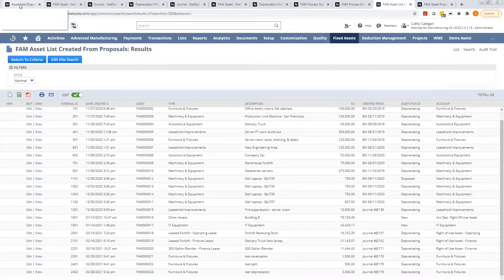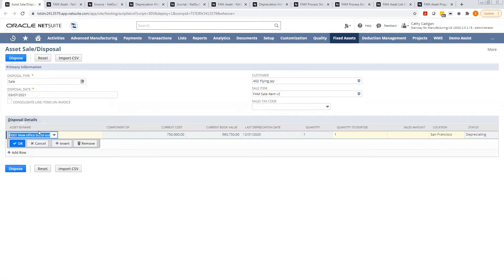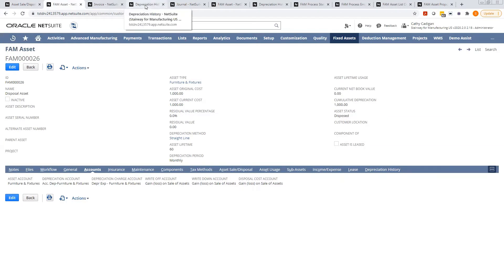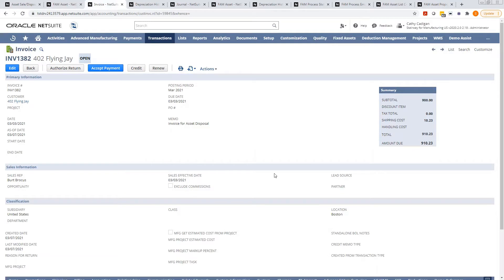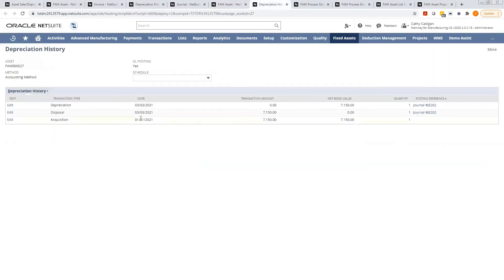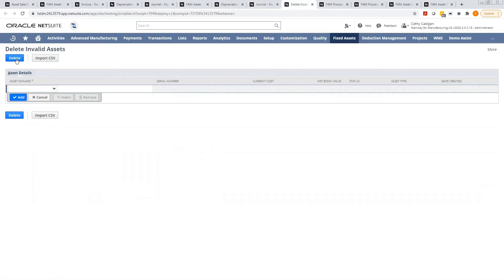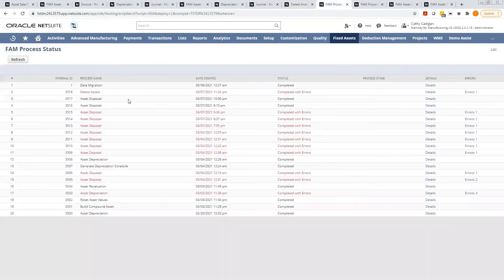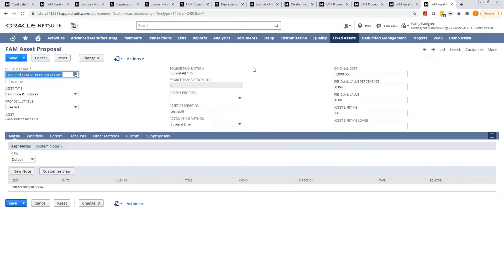NetSuite Tutorial: Short & 'Suite: FAM Delete and Dispose